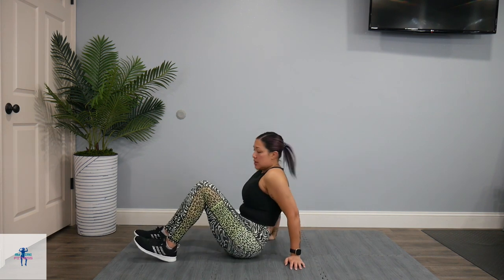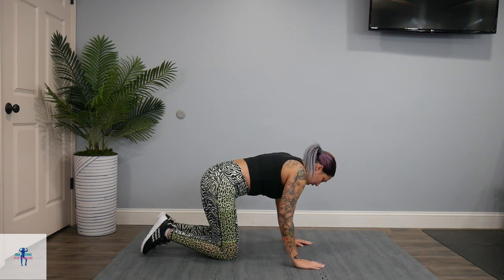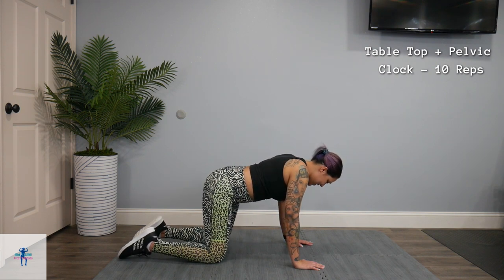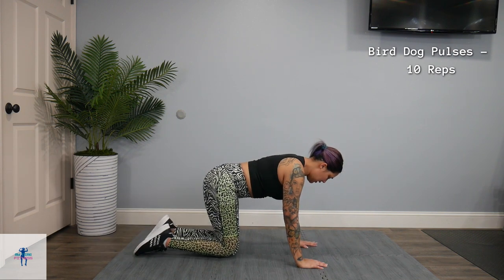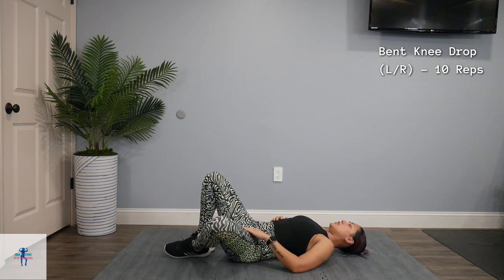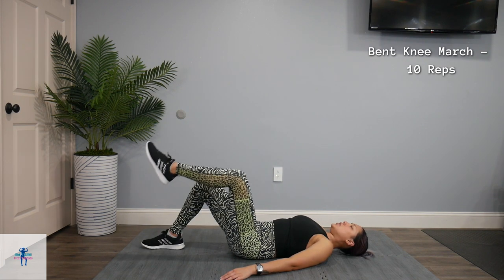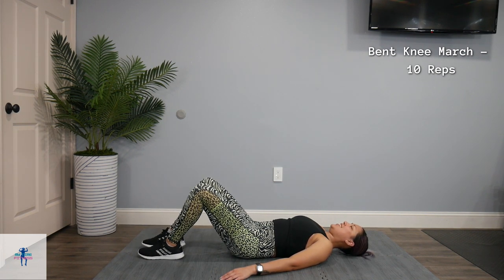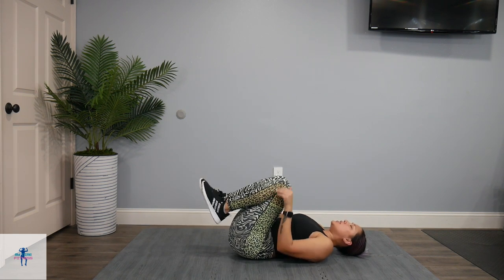Pelvic Floor Strengthening Routine - 15 Minutes | No Equipment Low Impact Exercises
Here are 8 exercises that will strengthen your pelvic floor! We only go through the circuit once, however, you can complete it a few times through. It would also benefit you if you implemented these exercises in your weekly workout routine, you will see the results! There is NO Warm Up or Cool Down, so please get each in. There are modifications throughout & no equipment is needed. Grab your motivating music because this isn't the most fun workout, but is necessary! This workout is as follows:

CIRCUIT (10 Reps, 1x)

1.      Posterior Pelvic Tilt

2.      Table Top + Pelvic Clock

3.      Bird Dogs + Pulses

4.      Bent Knee Drop (L/R)

5.      Bent Knee March

6.      Bent Knee Heel Taps

7.      Double Dead Bugs

8.      Bridge Pulses